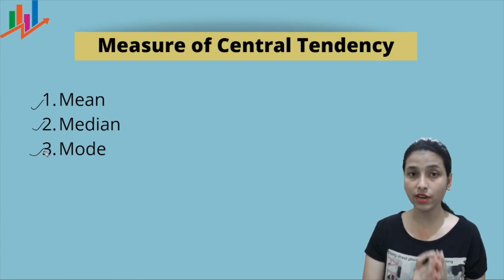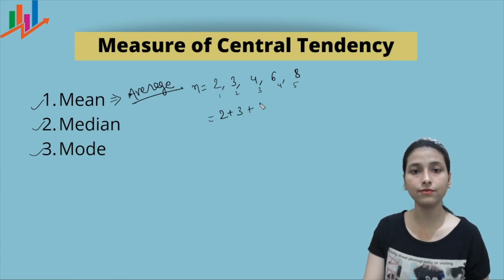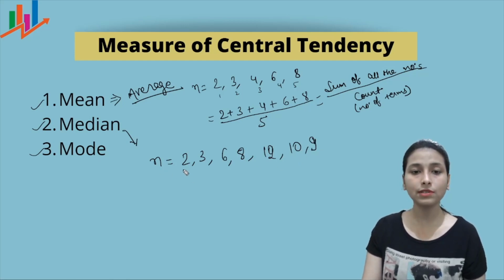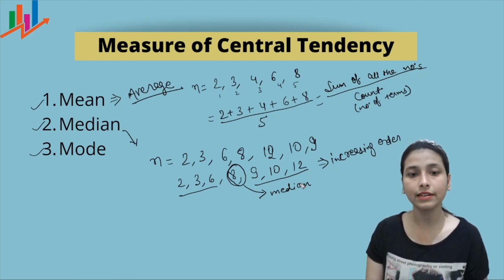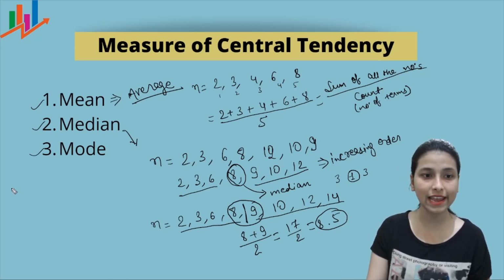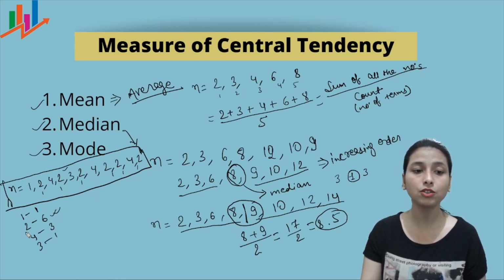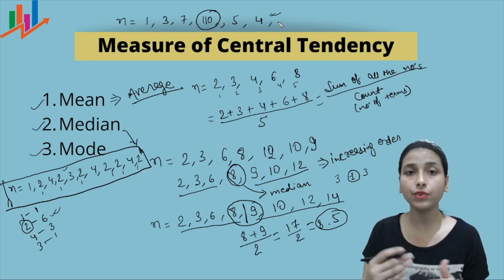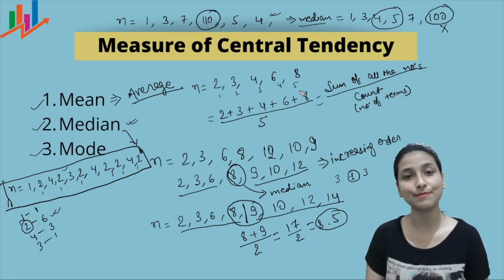Measure of Central Tendency - Mean, Median and Mode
This video explains about what is Measure of central tendency in very very detailed manner with examples. If you are a begineer and you want to learn statistics for data science then you can follow this statistics playlist